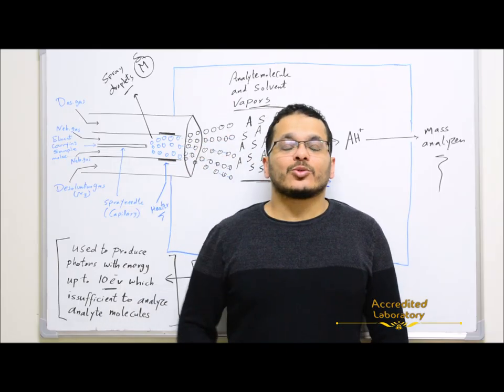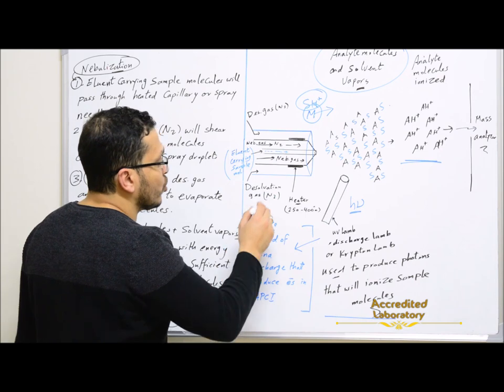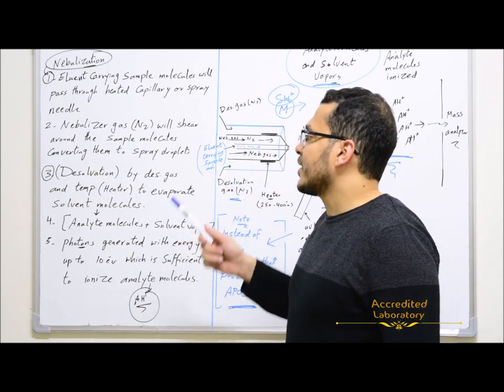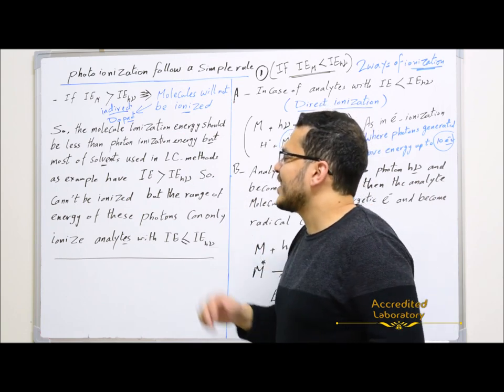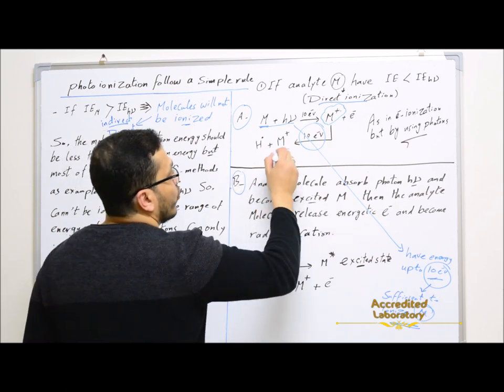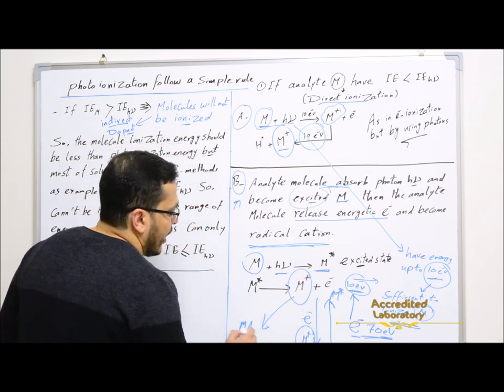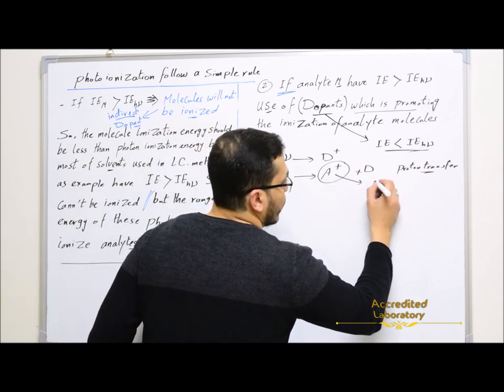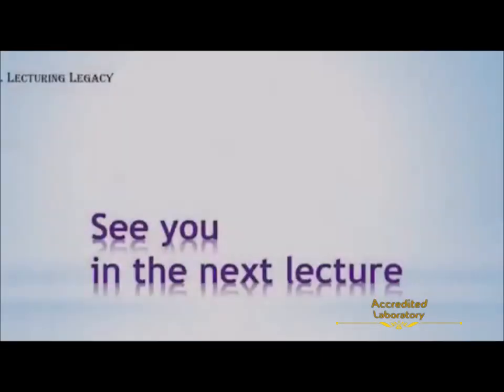6- LC MS/MS | Mass spectrometry | Atmospheric pressure photo ionization ion source